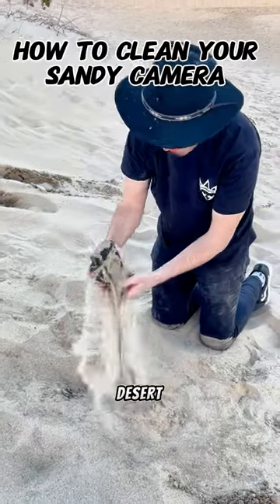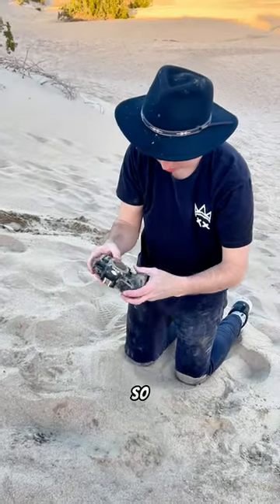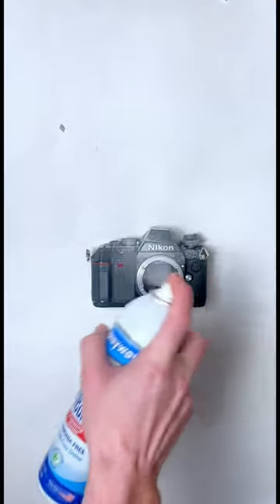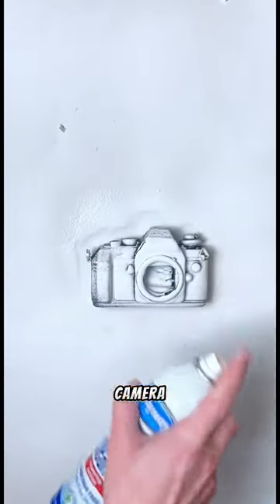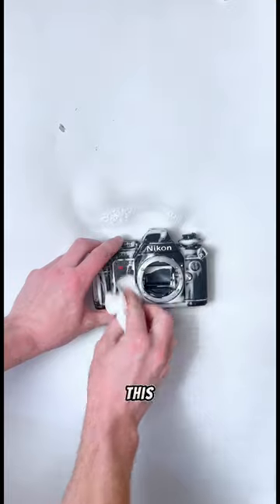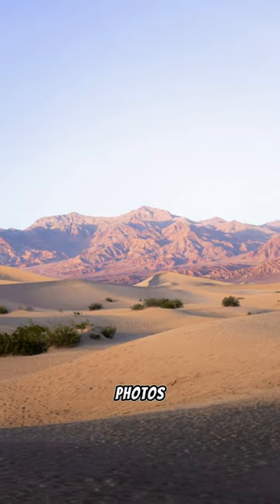How to properly clean a camera that was buried in the sand